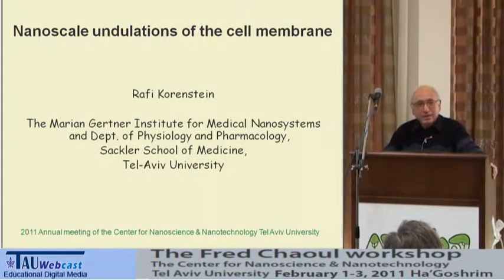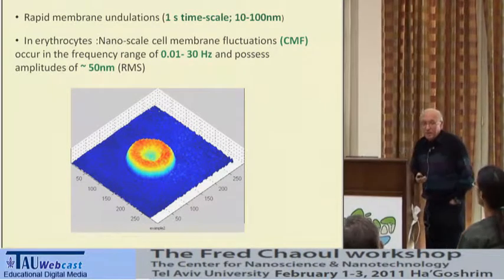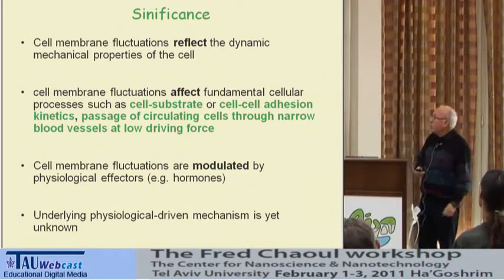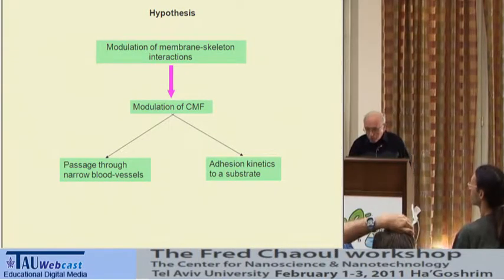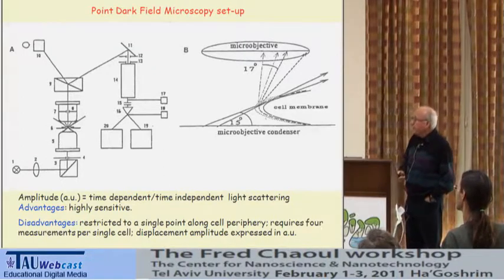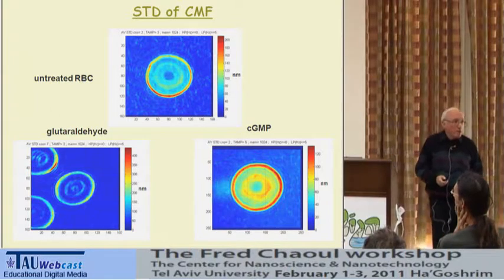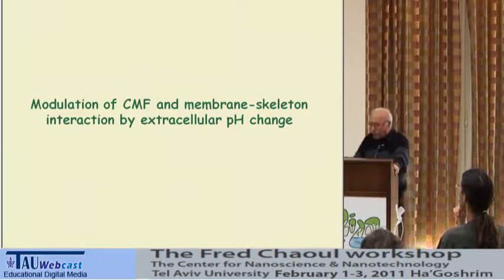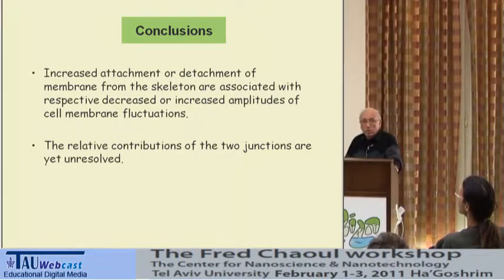Nanoscale undulations of the cell membrane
Rafi Korenstein, Tel Aviv University